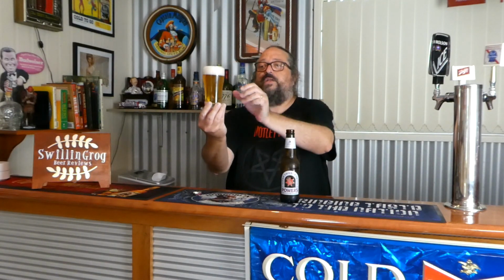Powers Ultra Smooth Lager 4.0% - SwillinGrog Beer Review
Brewed and bottled by Carlton & United Breweries, Abbotsford, Victoria Australia

Send Me Beer:

SwillinGrog
Clifford Gardens QLD 4350
AUSTRALIA